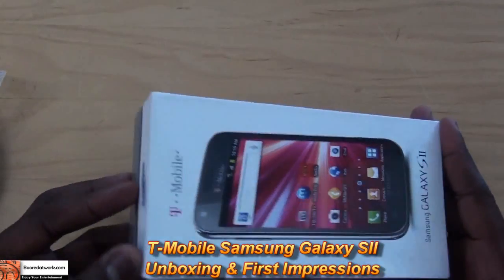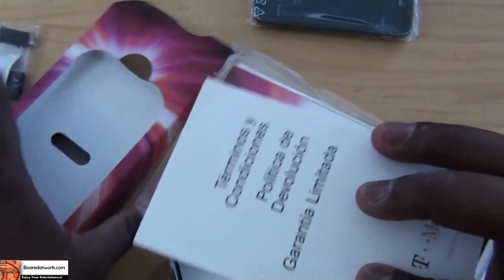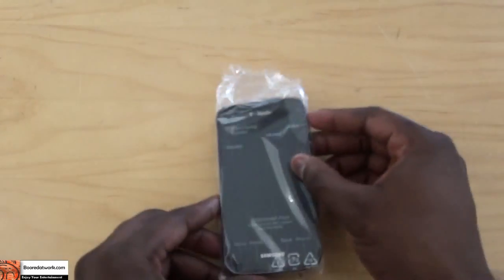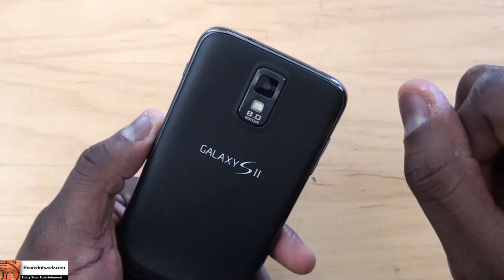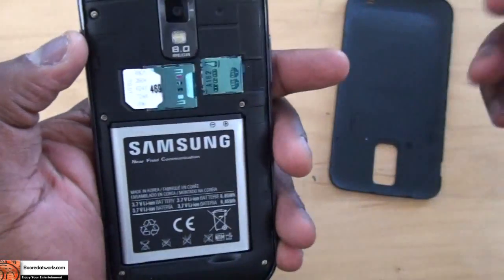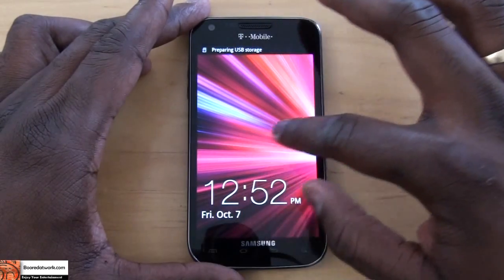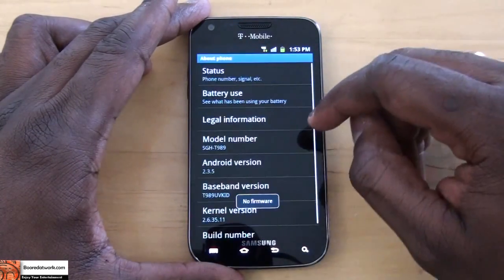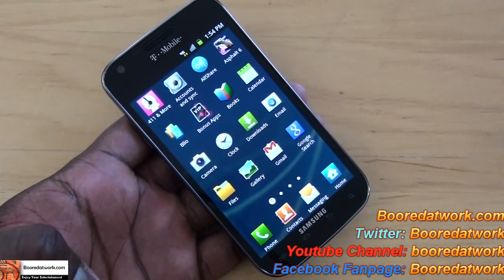T-Mobile Samsung Galaxy SII Unboxing & First Impressions| Booredatwork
We first saw the T-Mobile Samsung galaxy S2 in a glass case at the Galaxy S2 unveiling event in New York a month ago. Today we have it in our hands. This 3rd and last US variant of the Samsung galaxy S2 on the T-mobile network, looks similar to its Epic 4g cousin; its sports a massive 4.52 inch  Super AMOLED plus display.  A 2 megapixel front facing camera and a rear 8 megapixel camera that records video at 1080p. It runs a 1.5Ghz Qualcomm dual-core chip and also runs on T-Mobile's 42Mbps HSPA+ network. So its is fast on all aspects.

As I mentioned easier design wise it is similar to the Samsung Epic 4G touch on the Sprint Network, with similar screen size and raised chrome trimming on the edge of the display. The T-Mobile Samsung Galaxy S2 runs Android 2.3.5 with Touch 4.0 UX overlay that is  smooth and slick, plus Samsung has added a slew of features to enhance the user experience, from Allshare to, Kies air, Photo & video editor, Polaris Office, built in Task manager and a Slew of Sprint featured apps.

Specs
Qualcomm 1.5GHz dual-core processor
Dual cameras: 8MP, rear-facing camera/2MP, front-facing camera
3G/4G Mobile Hotspot capable, supporting up to eight Wi-Fi enabled devices on theT-Mobile network
Voice Talk by Vlingo™
Wi-Fi 802.11 b/g/n/a capable
Visual Voicemail
Enterprise functionality provides support for exchange device management policies, offers increased security of data and services and enables mobile conferencing while on the go
16GB on board storage ;microSD card slot that supports up to a 32GB memory card
Stereo Bluetooth Wireless Technology 3.0